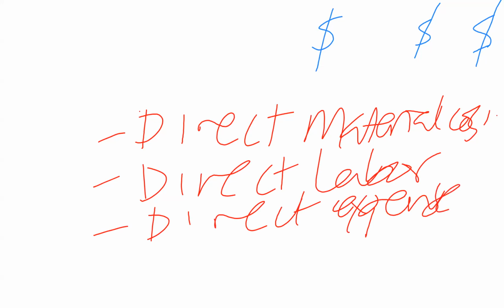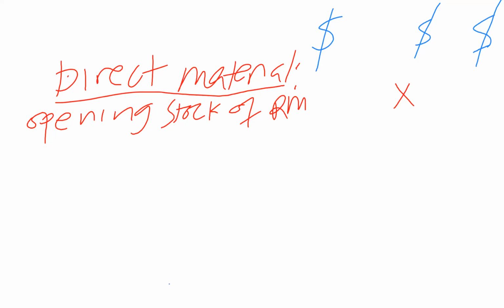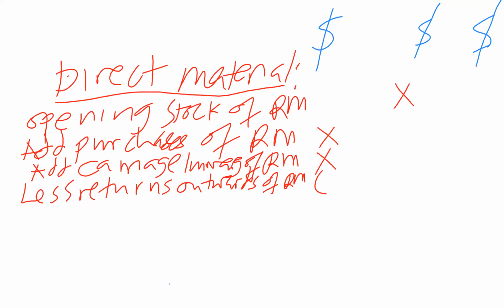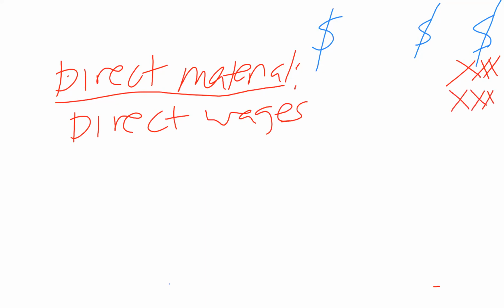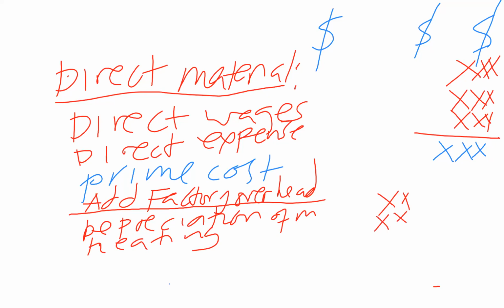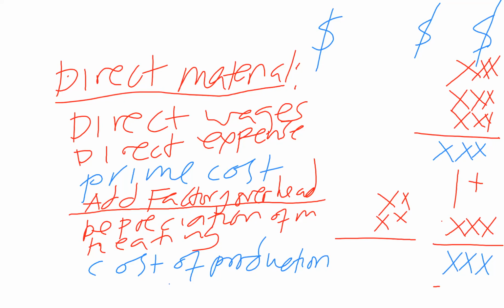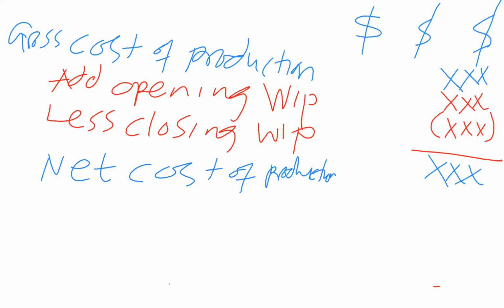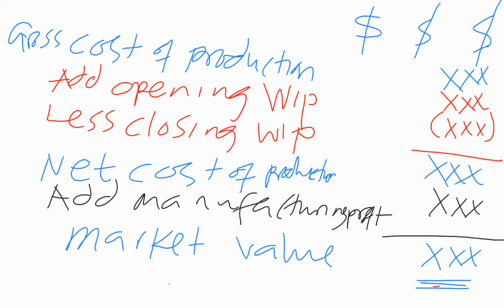Manufacturing Account format by Arion